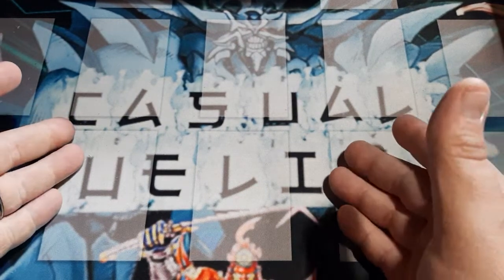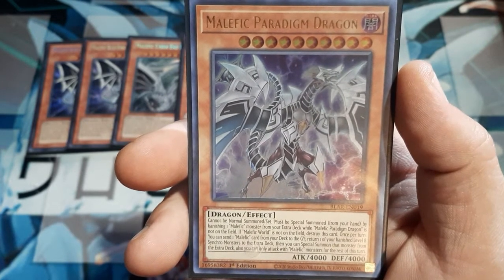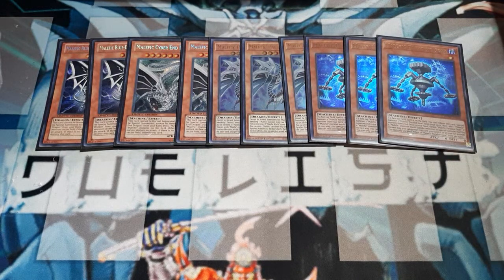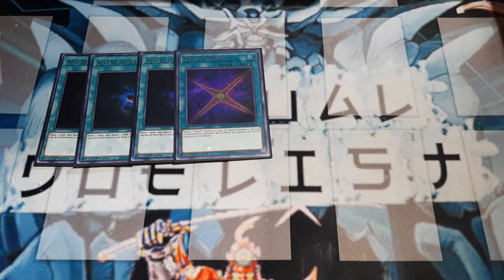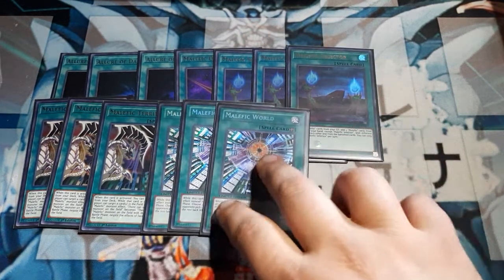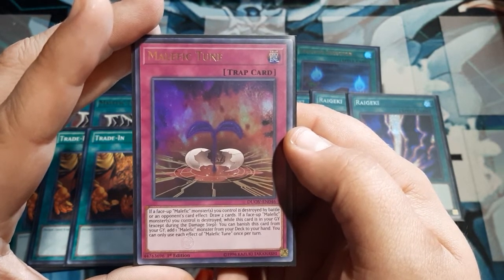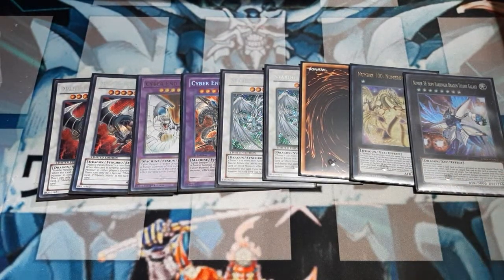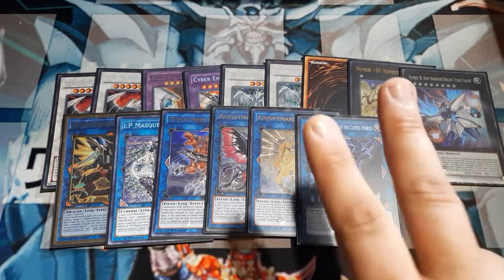Malefic Deck Profile October 2022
It's finally time for me to profile one of my absolute favorite casual archetypes in the game, the malefics.  I do hope you all enjoy this, and of course, I hope you all have a great day.